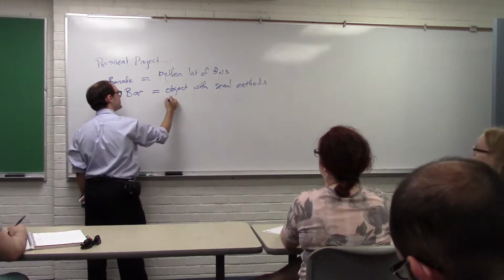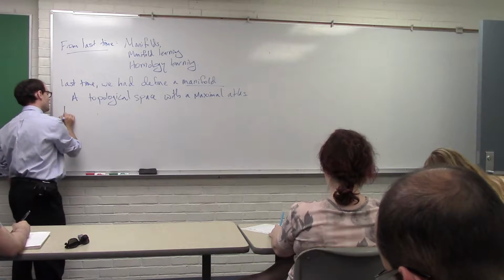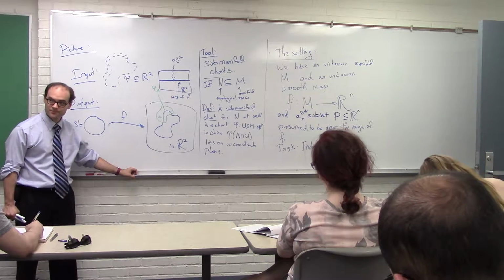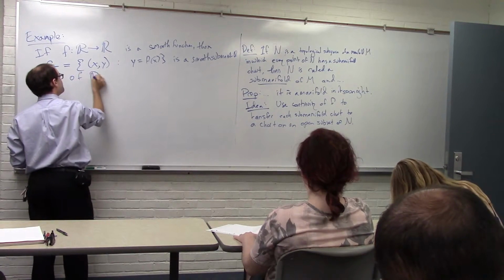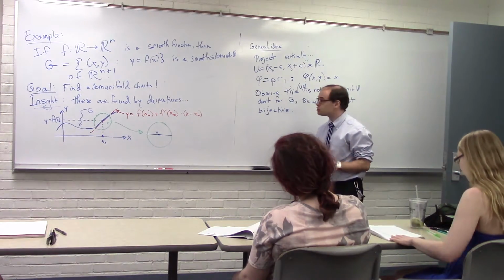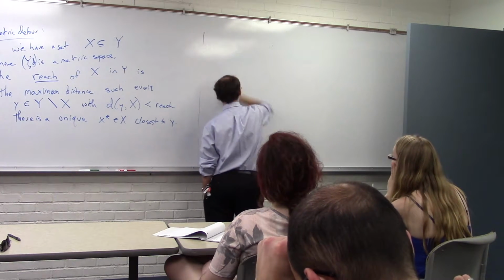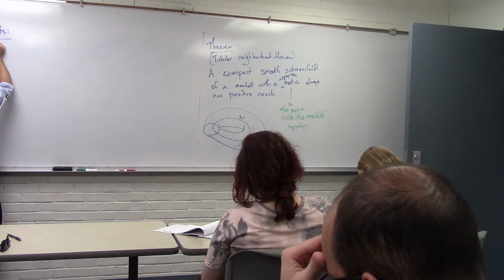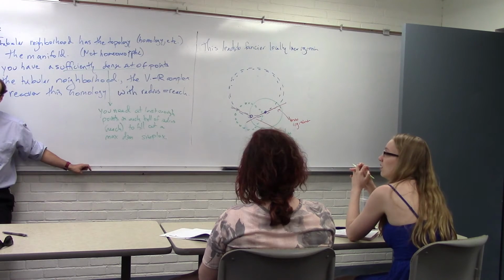MATH 496/696 20160418 Lecture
This lecture discusses the concept of reach and learning the homology of manifolds from data